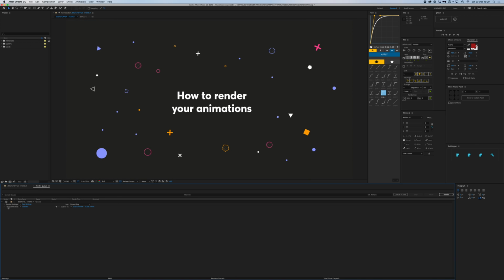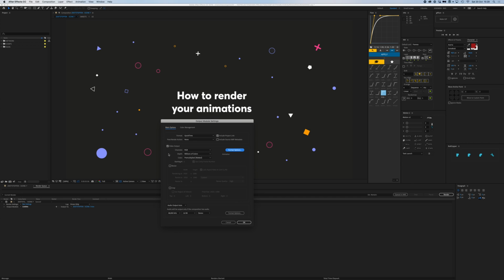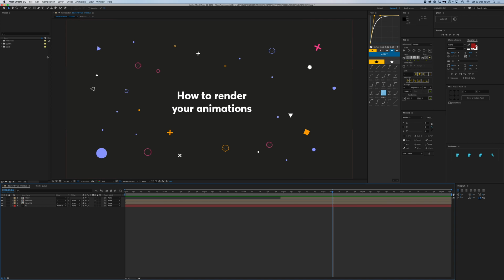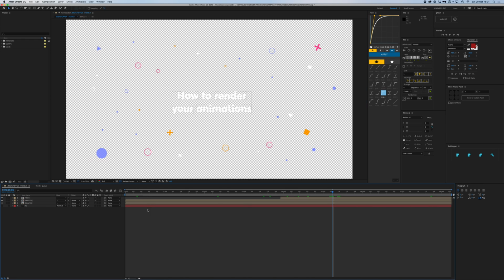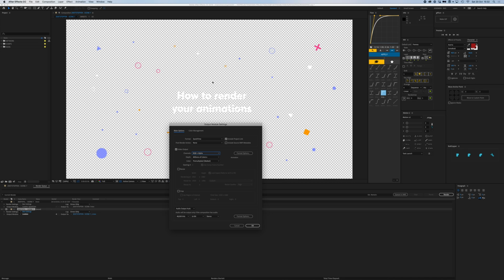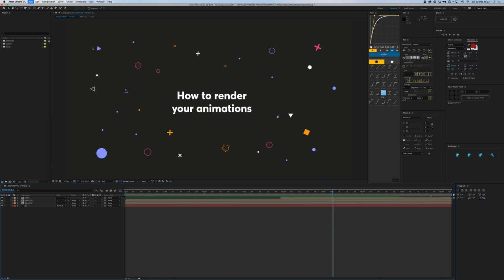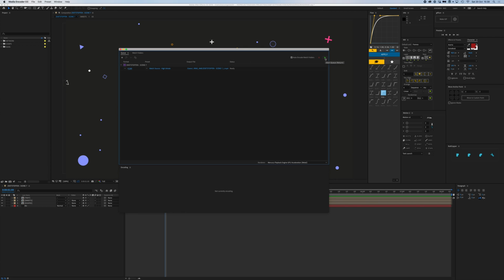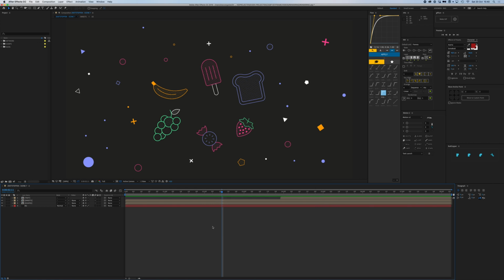After Effects Tutorial - How to render your After Effects animations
Song used in the intro:
‘Waon to Ame’ by Idealism

Hey everyone. Some viewer asked me recently how I render my animations. So this video covers that topic. I use After Effects but also Media Encoder for rendering, watch the video to find out how!

Bas